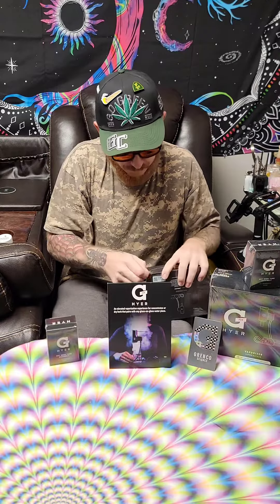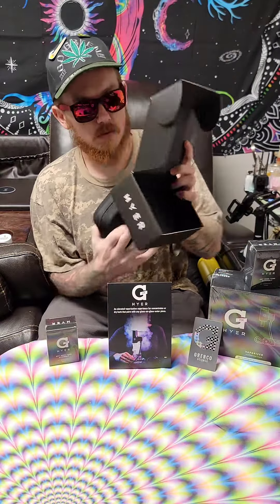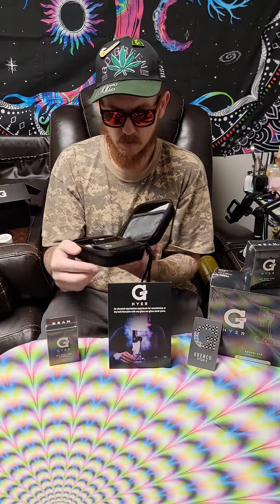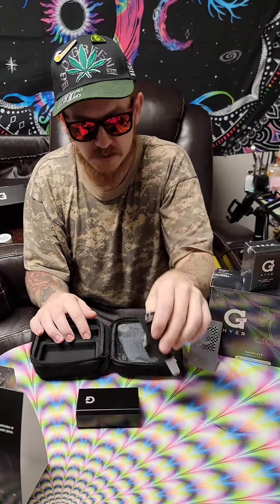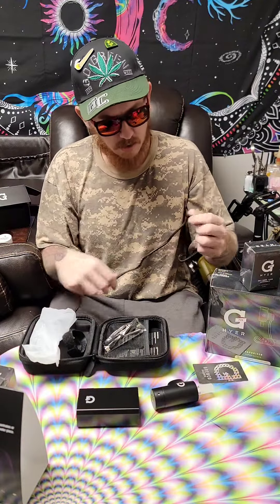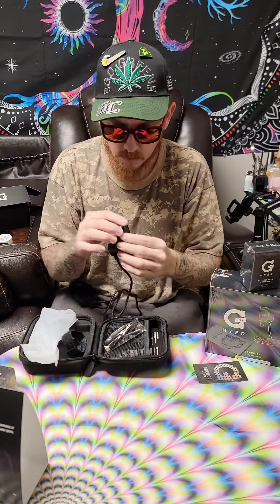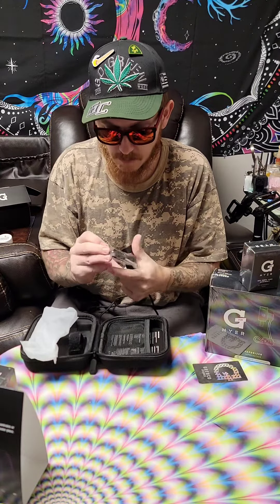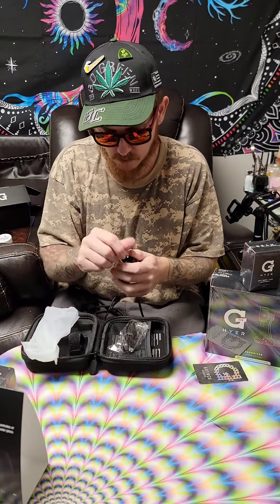Unboxing of @gpen hyer ❤️sent for the people to get to try for free! at My vending events